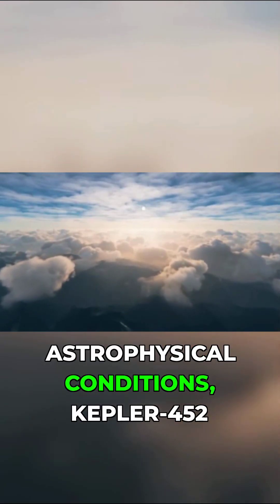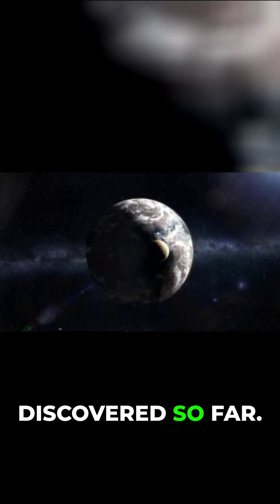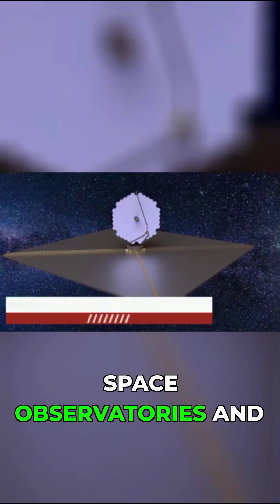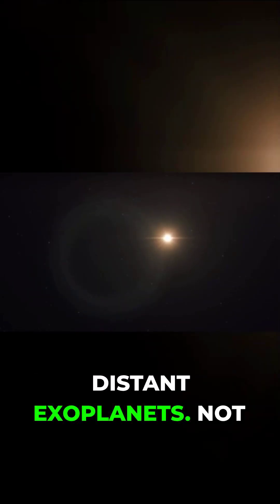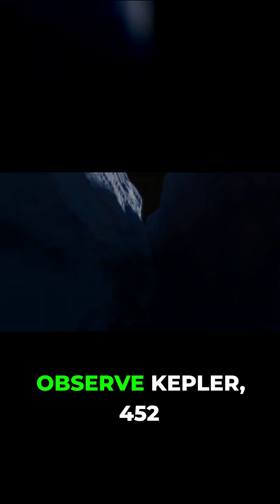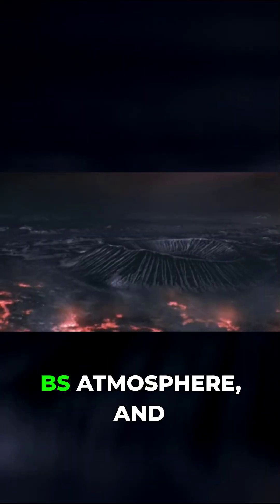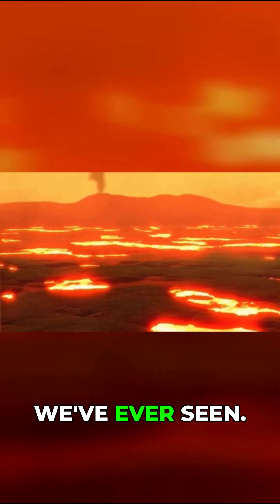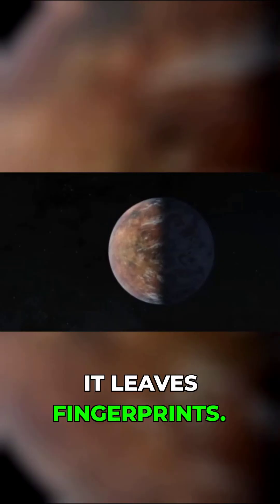Alien Life? New Telescopes Hunt Biosignatures!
Are we finally closing in on proof of alien life? 🧬🔭
With a new generation of telescopes coming online — like the JWST, ELT, and LUVOIR — scientists are officially hunting biosignatures: real chemical fingerprints of life beyond Earth. From strange gases in distant atmospheres to unexplained heat signatures… we may be closer than ever before.

This isn’t sci-fi anymore. It’s science — and it’s happening right now.

🌌 What this video explores:

What biosignatures actually are

How telescopes scan alien atmospheres

Which planets are the top candidates

Why scientists are suddenly more confident than ever

Could we receive evidence of life… in OUR lifetime?

If you love space mysteries, astrobiology, or the hunt for extraterrestrial life — this is your moment.

👽 Are we alone… or are we about to find out?